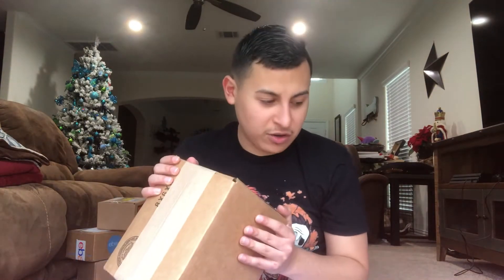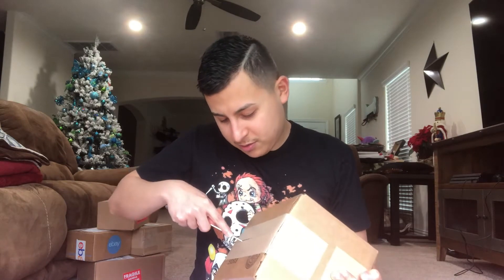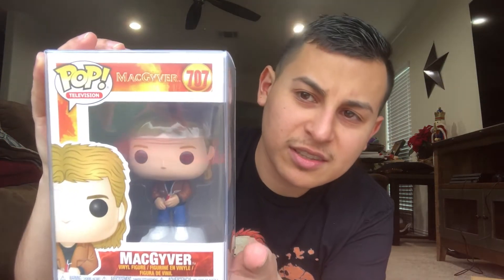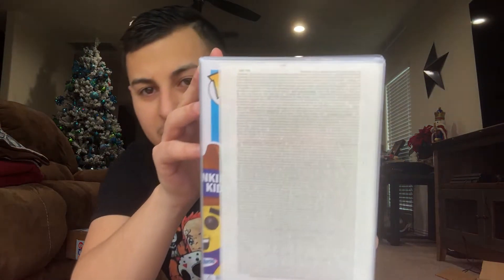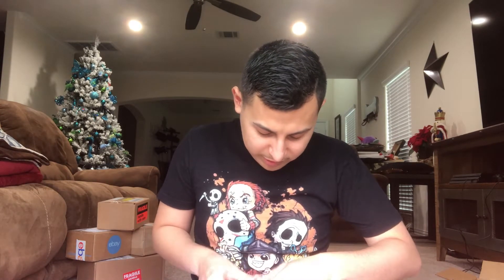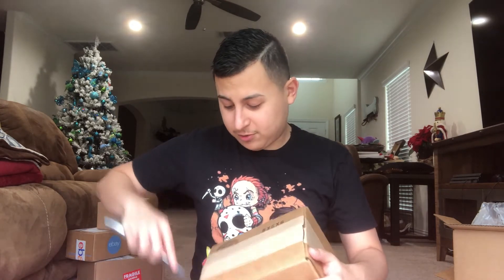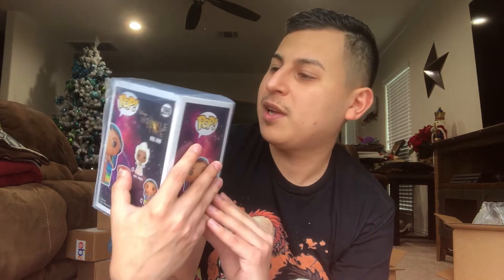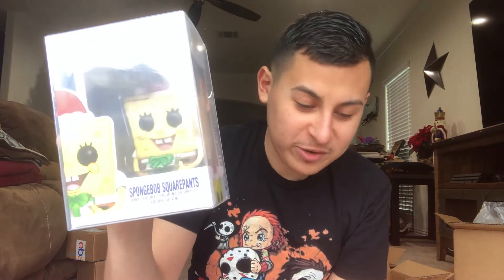Shumi Toys And Gifts Mystery Funko Pop Unboxing!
Take a look at what I got in these 4 Shumi mystery boxes!! Spoiler: I won something!!!